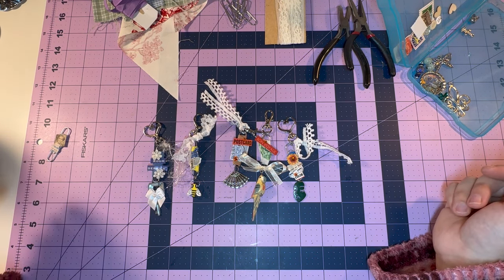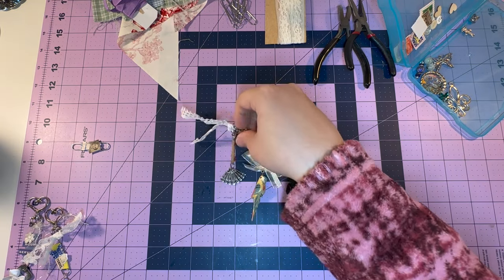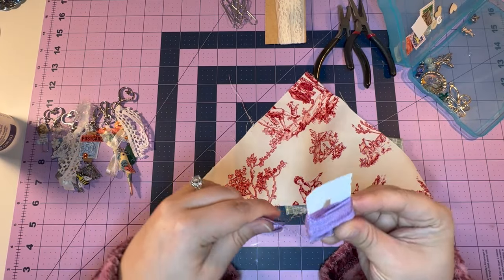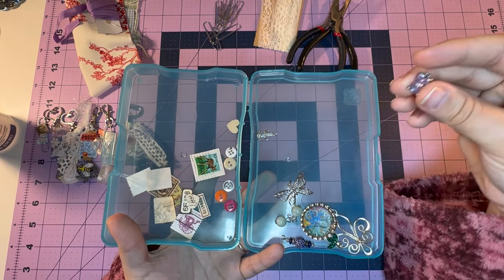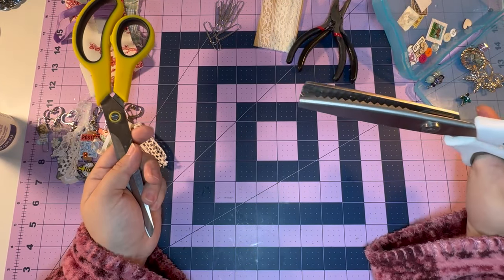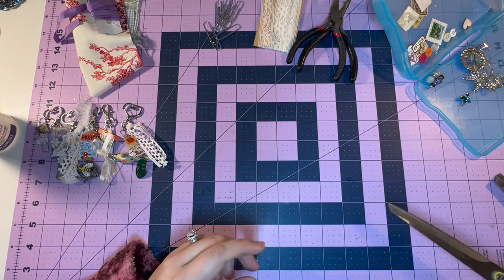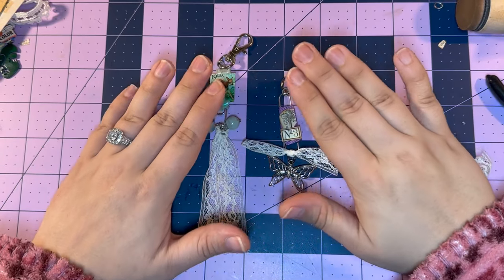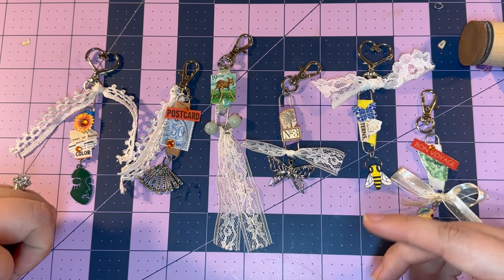Junk Journal Charms Made from Paperclips! Let's Make Cute Journal Accents :)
Grab some paperclips, fabric scraps, and some charms and let's make cute journal charms together for our junk journals! :)

Welcome to Bubbie & Bean, my little creative corner of the internet! 🤩
I'm just a girl who loves paper and lives in Austin, Texas.
Follow along in my creative journey to play with all the papers, one video at a time. 😊

xoxo,
Shayla

*Intro/Outro music: Salt Lamp by Jobii (courtesy of Canva Pro)